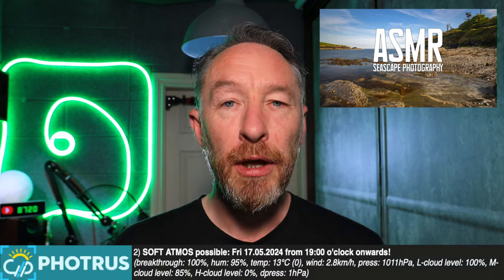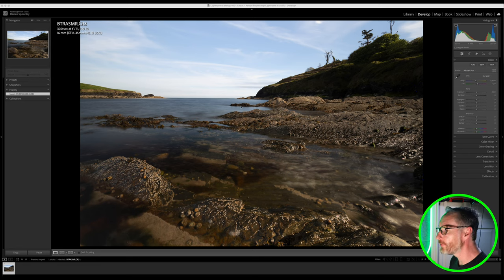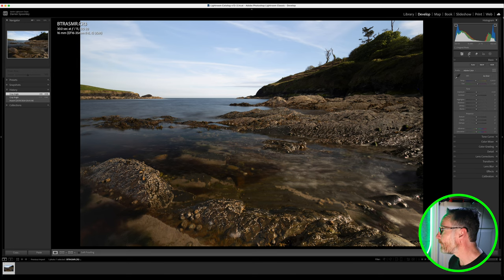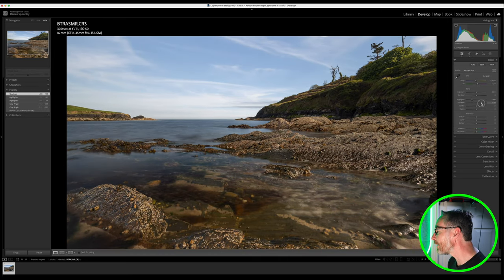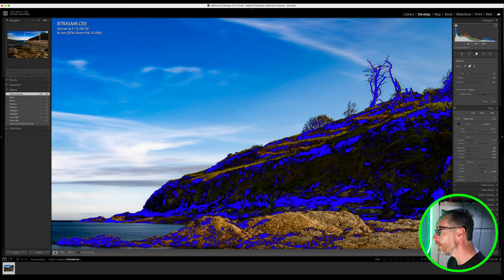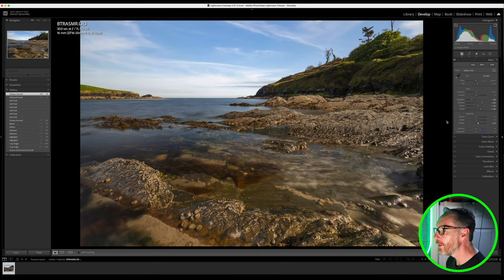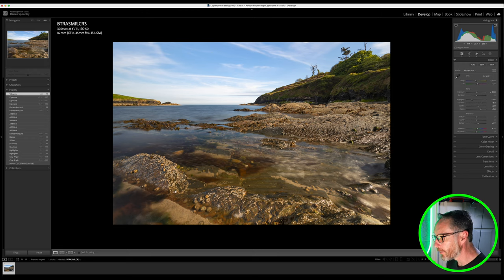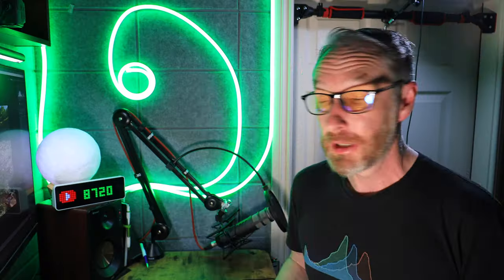RAW file Processing | Lightroom Editing Walkthrough Start to Finish EP 12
This week's episode: ASMR Seascape

This edit was a pretty straightforward one once again, I wanted to ensure I had it as close to right in camera when shooting to ensure I didn't lose any of the details in the highlights, due to shooting in harsh direct light. The long exposure of 30 seconds worked out well and it removed the ripples from the water, plus the addition of the polariser, allowed me to see into the water below and add more of a story to the shot.

Lenses:
Canon 16-35mm F4 IS USM L
Canon 24-105mm F4 IS USM L
Canon 70-200mm F4 IS USM L
Canon 50mm F1.8
Sigma 160-600 Contemporary
Sigma 24-70 f2.8
Sigma 24-105 f4

Tripods:
joby Gorillapod 3k Kit